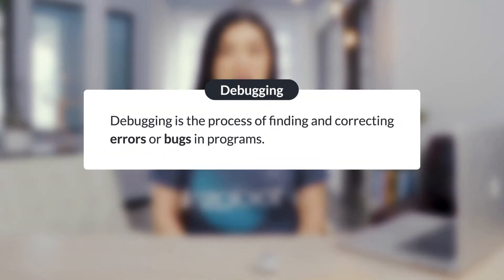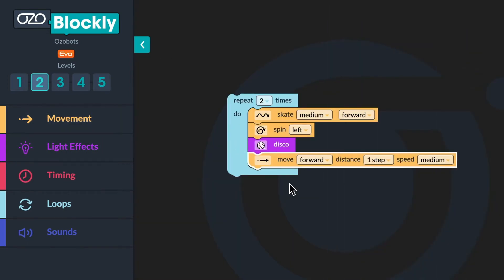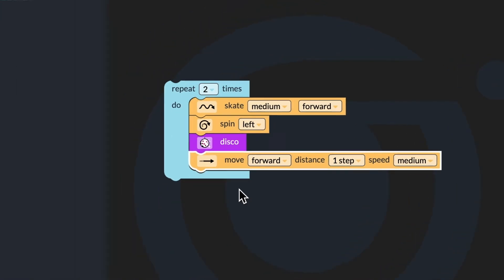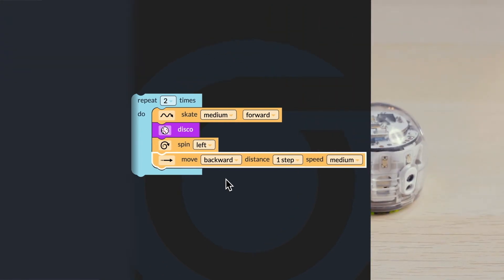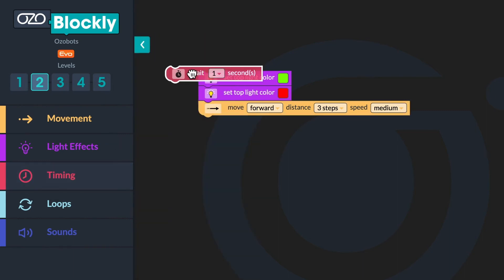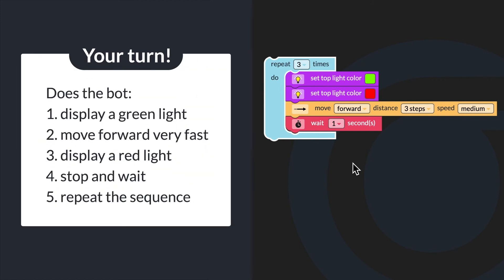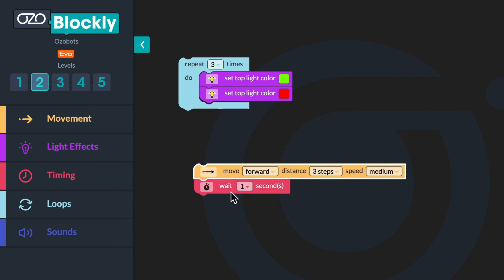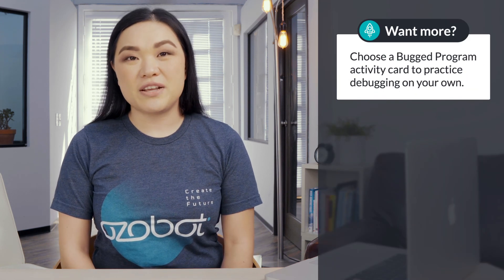Introduction to Ozobot Blockly 04: Debugging | Full Lesson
In this lesson, students explore the essential computer science skill of debugging—the process of finding and fixing errors in code. Use Ozobot Blockly, they'll:
- Identify bugs in sample programs
- Use logic and problem-solving to correct errors
- Strengthen their understanding of block-based coding

This FREE coding lesson is perfect for learners in grades 2-5. It builds resilience and critical thinking skills in a fun, hands-on way!

🌟 New to Ozobot? Start Here:
These beginner lessons help learners get to know their Ozobot and understand both Color Codes and Blockly programming:

After that, students are ready for exciting STEM challenges across subjects—including this one on debugging!